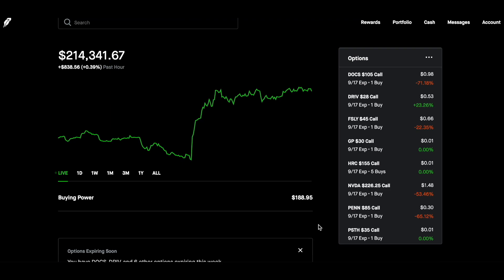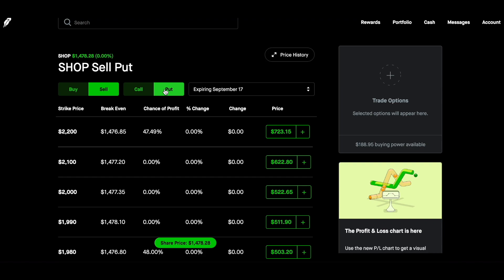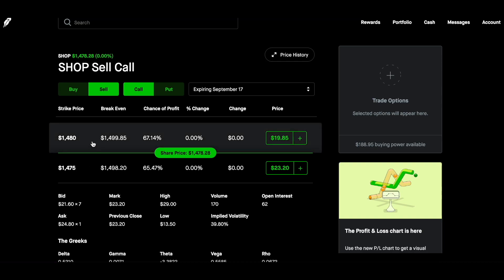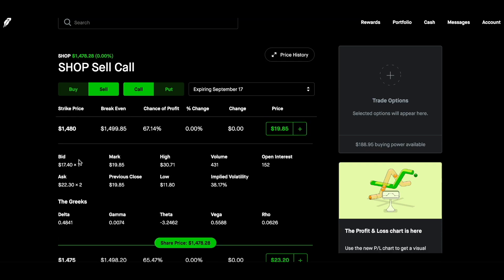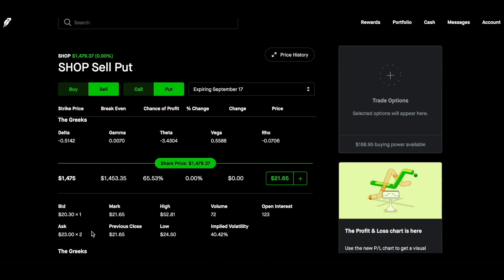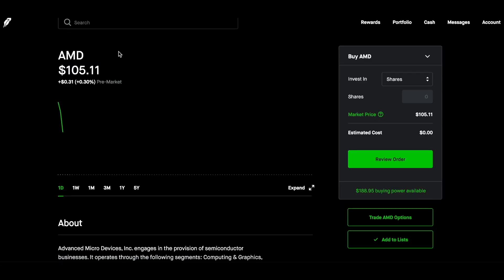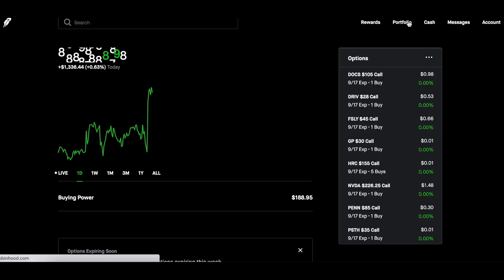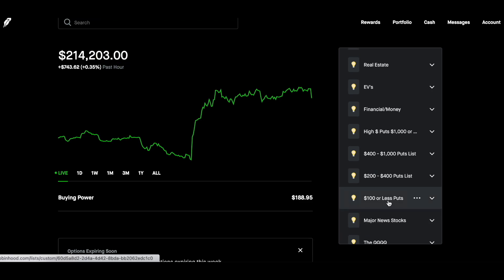How To Make $1,000 A Week On Robinhood - Use The Wheel Option Of Selling Puts To Make $1,000 A Week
How To Make $1,000 A Week On Robinhood - Use The Wheel Option Of Selling Puts To Make $1,000 A Week. In this video, we cover a way you can earn $1,000 or more a week on Robinhood selling Puts in the Wheel options stradegy.

Lamont Tyson is Not a licensed broker. All investing should be discussed with a licensed broker and all investing has the risk of lost principles. Advice and mentions in this video are as entertainment purposes.